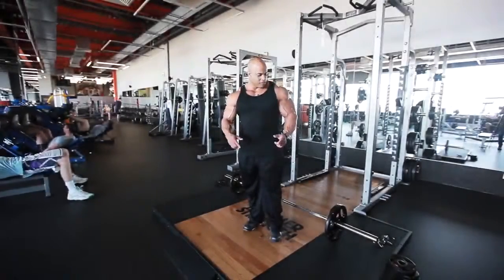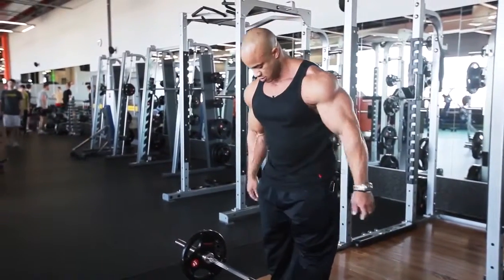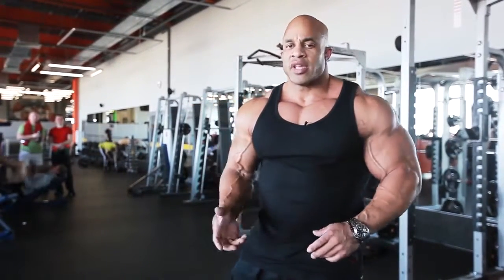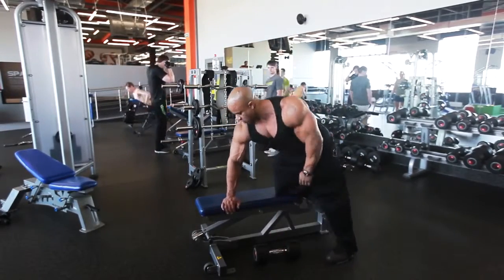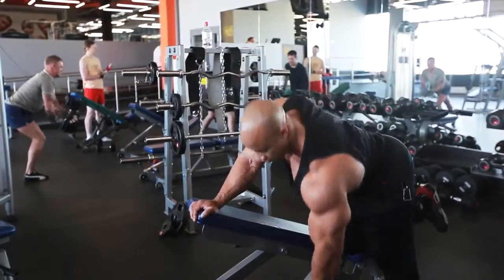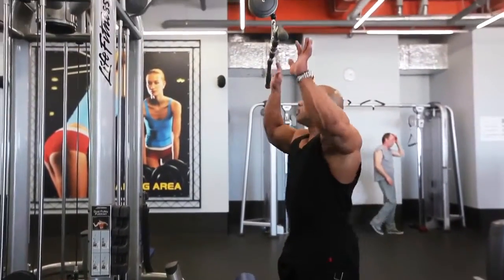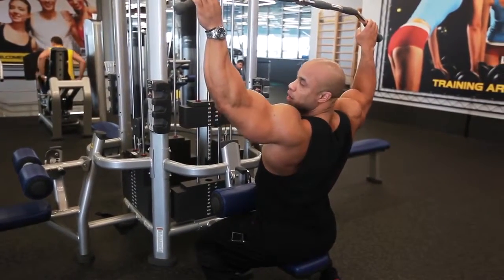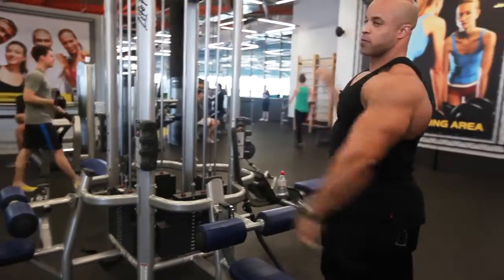Best Back workouts with Victor Martinez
Born of Dominican heritage, Victor Martinez, is one of the top ranked IFBB Pro and the face of nutrition powerhouse MHP demonstrates some key back workouts with amazing techniques.